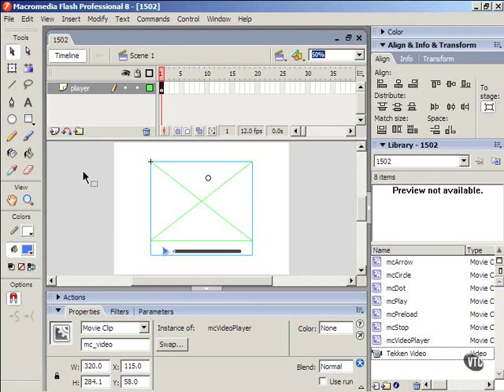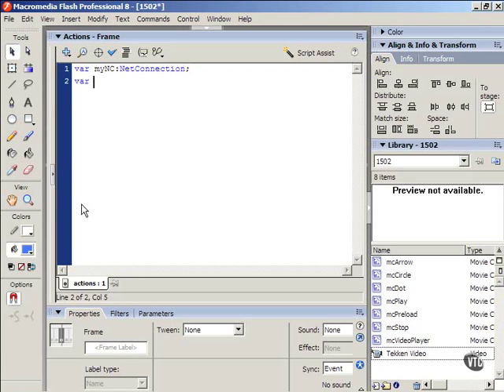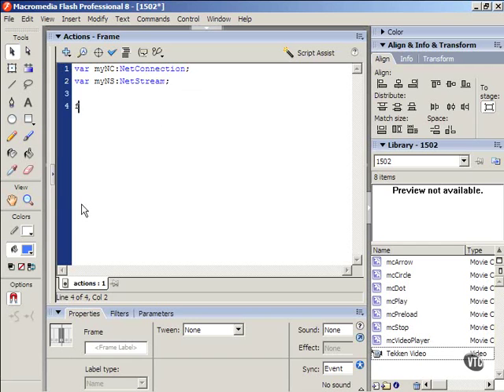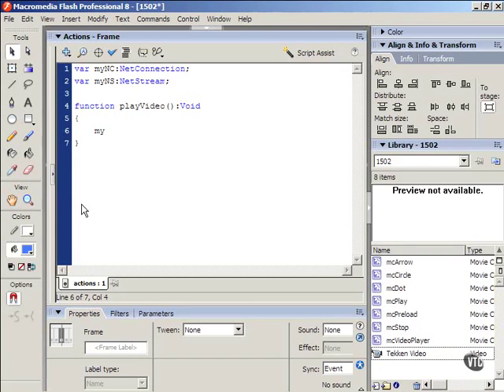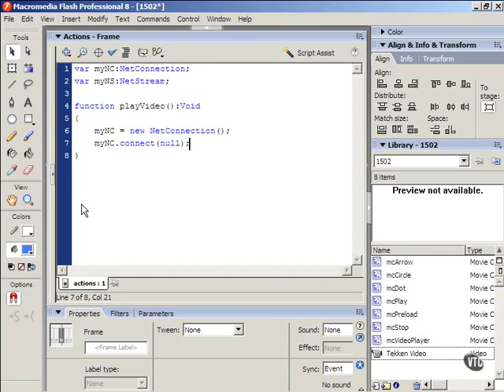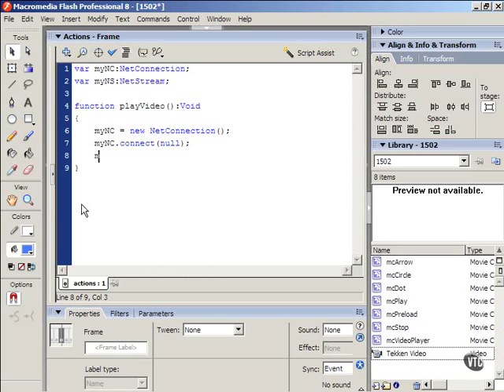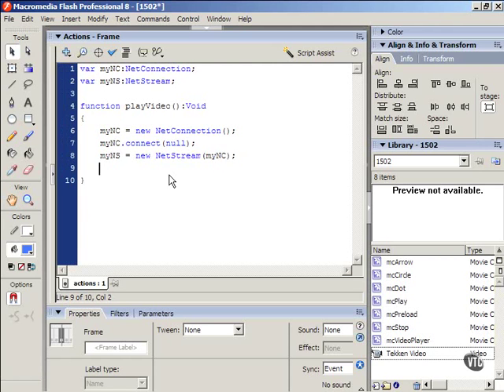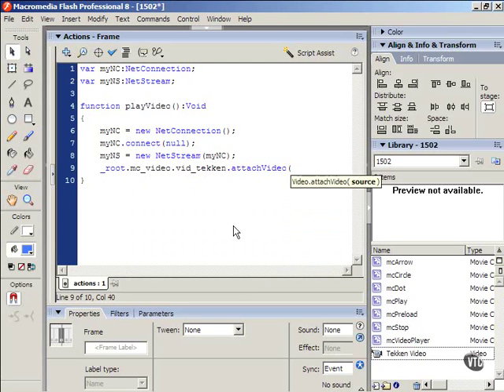101 NetConnection and NetStream